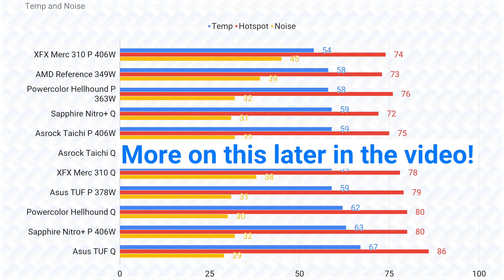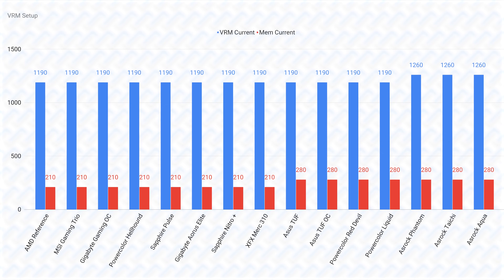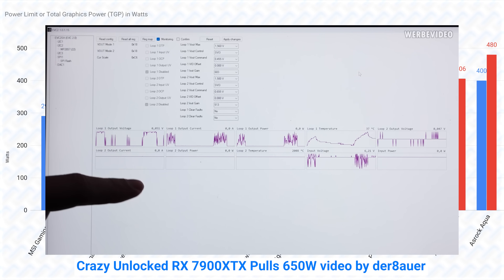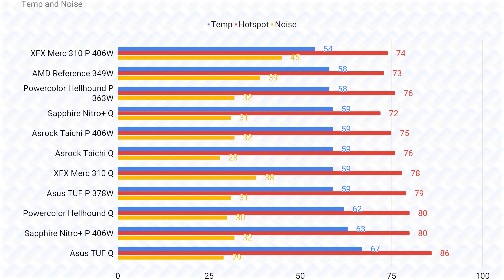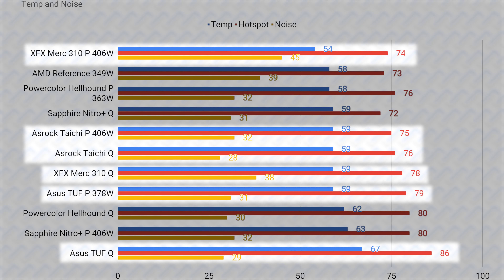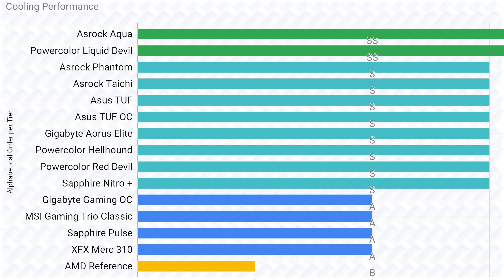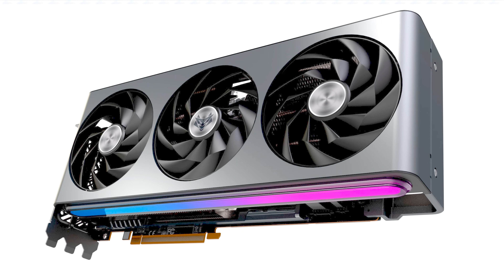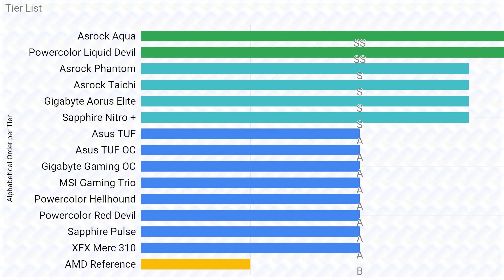Which RX 7900 XTX to BUY and AVOID?! | 15 Cards Compared! Asus, Asrock, Sapphire, Powercolor, XFX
Which is THE BEST RX 7900 XTX? Let's compare the VRMs, Power Limits and Cooling performance of these different models!

Thanks to all the reviewers mentioned in this video for their extensive testing and sharing of information! PLEASE do check out the reviews shown in this video yourself to make your own decision better.

Timestamps:
00:00 - Intro
00:36- VRMs
01:44 - Power Limits
04:39 - Temperature and Noise Data
07:23 - Cooling Tier List
09:02 - The RX 7900 XTX Tier List

Card Compared:
Asrock Taichi
Asrock Phantom Gaming
Asrock Aqua
Asus TUF Gaming
AMD Reference MBA
Gigabyte Gaming OC
Gigabyte Aorus Elite
Sapphire Pulse
Sapphire Nitro+
Powercolor Hellhound
Powercolor Red Devil
Powercolor Liquid Devil
XFX Merc 310